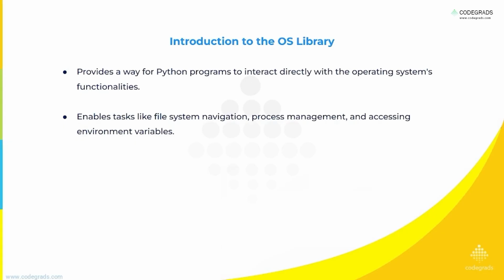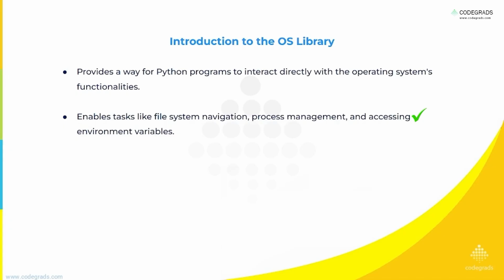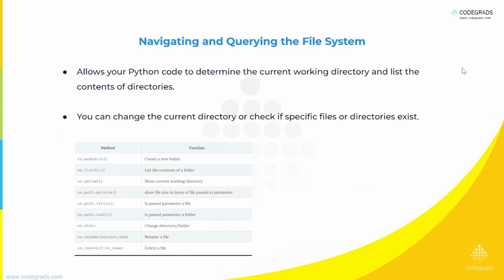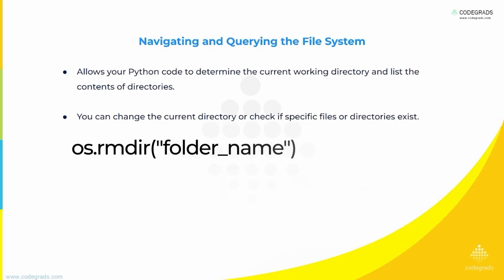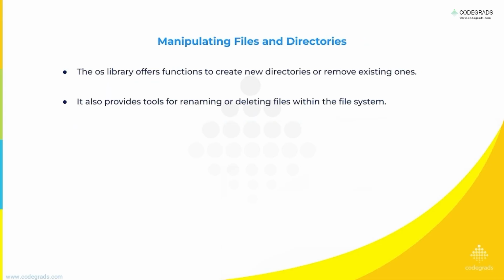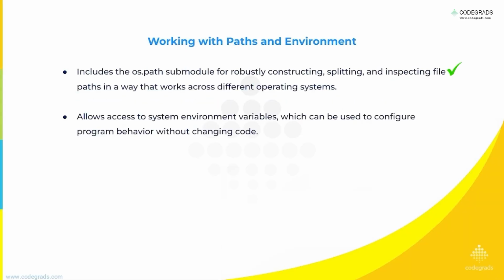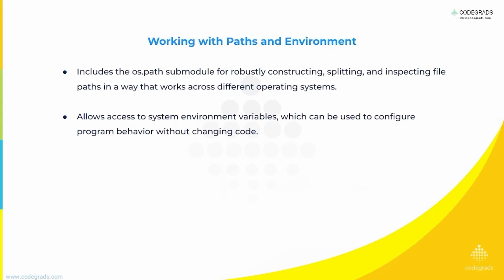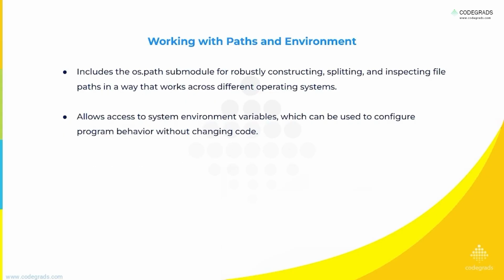OS Library | Python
Learn how to interact with your system’s file structure using Python’s built-in os library. This session covers important functions for navigating directories, managing files, and accessing system-level operations.
We’ll also explain the role of paths, environment variables, and cross-platform compatibility. Ideal for automating file and folder management tasks in Python.